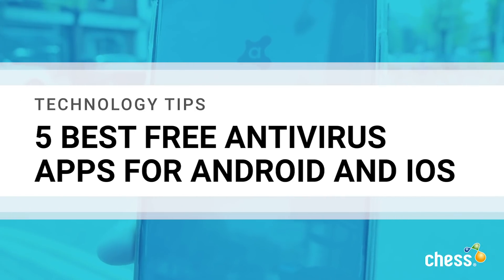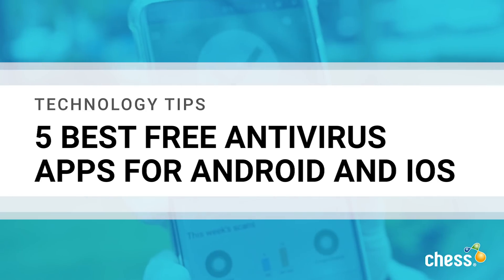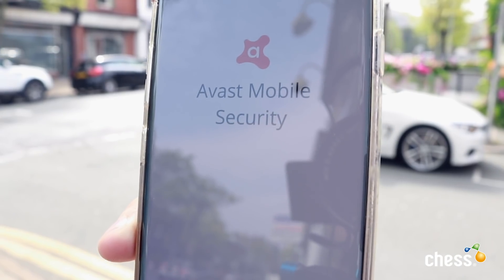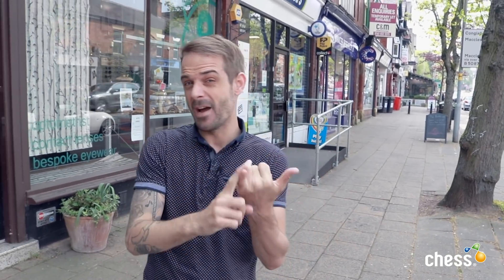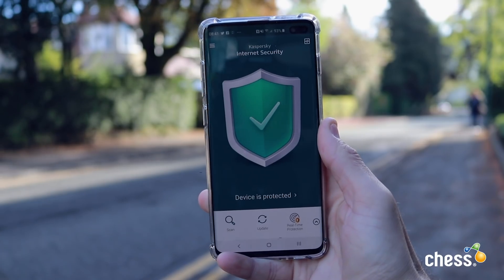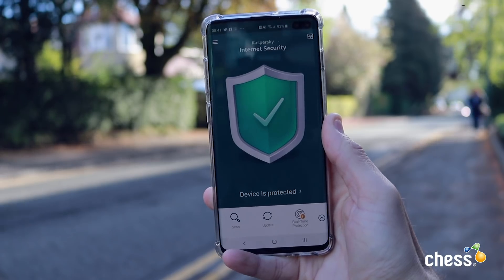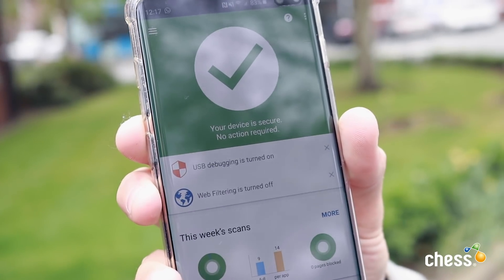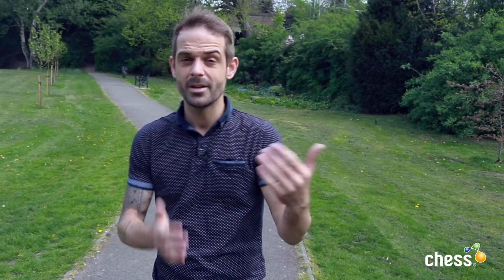Top 5 Free Security Apps 2019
This week we will be looking into the top 5 FREE Antivirus and Protection apps for your device. Hacking can happen to anyone on any device, anywhere. These apps will help to keep that important information safe and secure.

Your comments drive our content for you, so please drop us a hello below.

Effective organisations depend on effective IT. In an environment that's always changing, hitting your objectives calls for constant innovation in the way you operate, your processes, people and products.

To make sure you've got the right tools to embrace new challenges, it's crucial to invest in the right technology and expertise. With so many suppliers and cloud options to choose from, figuring out what's best for your business is no easy task.

Trust in Chess: We're one of the UK's leading technology solutions providers and we've helped organisations like yours grow, through proven technology and expert advice.
We design and implement solutions across Voice & Connect, ICT, CyberSecurity and Digital. This allows you to grow and work from anywhere, safeguard your organisation and connect with your customers and stakeholders with ease.

Over 33,000 businesses trust in their relationship with us. What could we do for your business?

 sophos antivirus best antivirus 2019 bitdefender